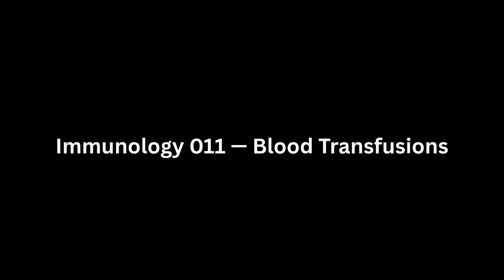Immunology 011 — Blood Transfusions